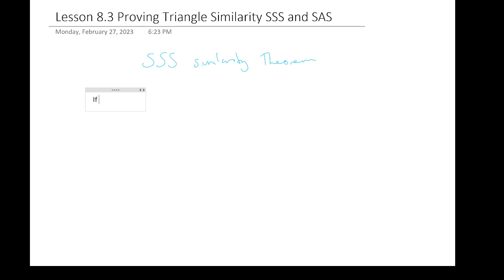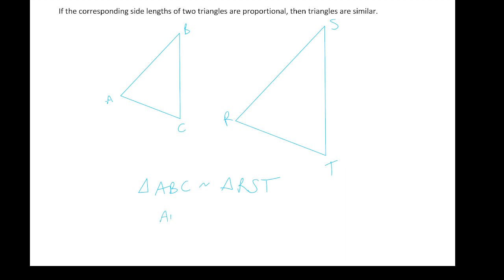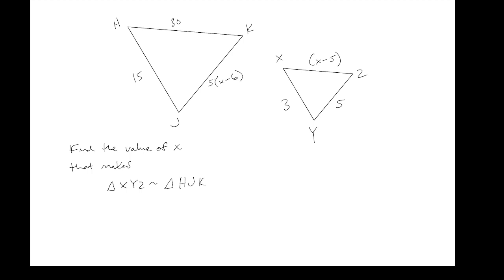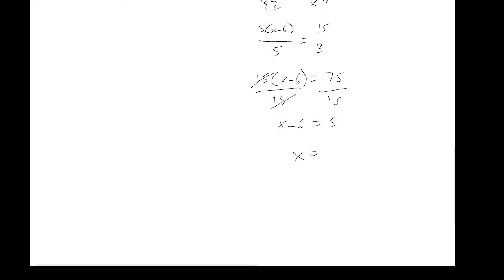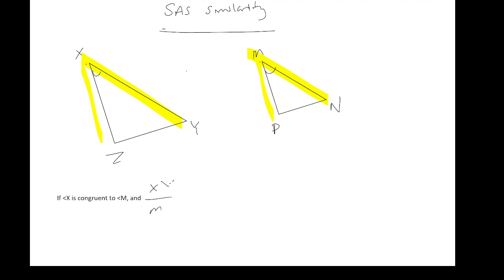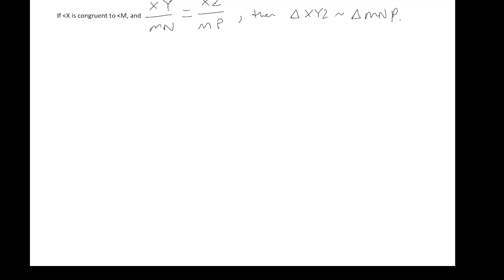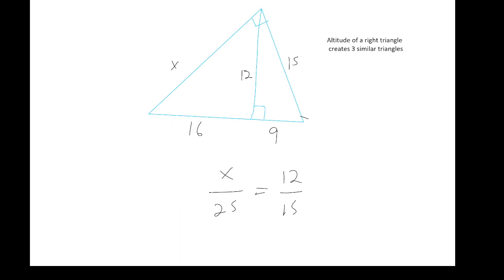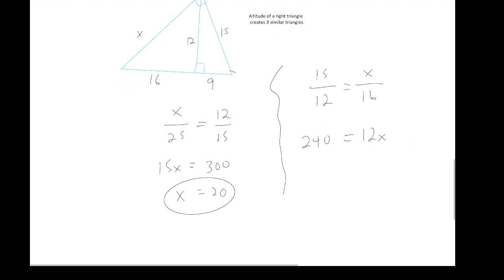Geometry Lesson 8.4 Proving Triangle Similarity SSS and SAS